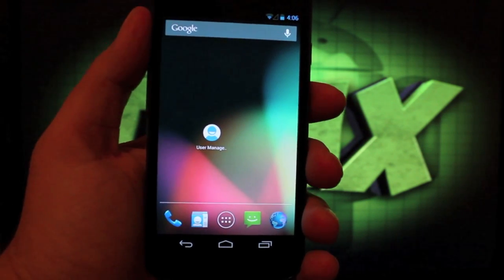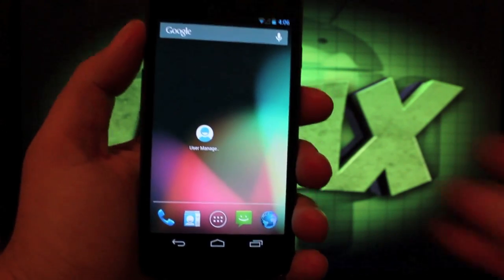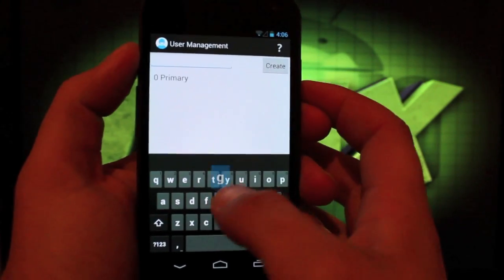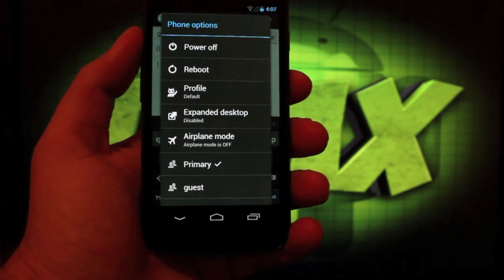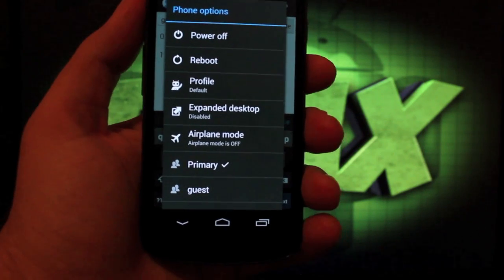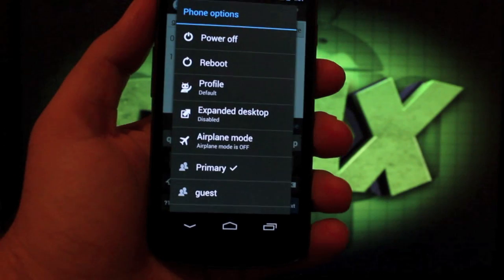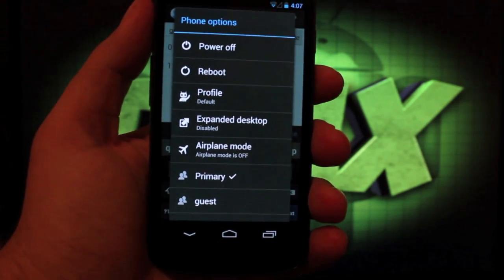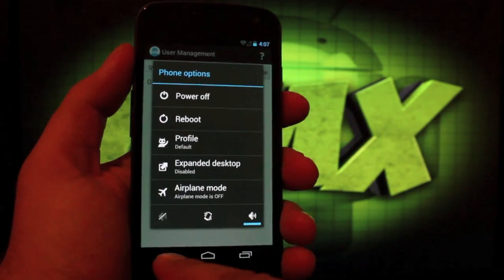APP User Management, Multiple Accounts on Phone Android 4.1+ [REVIEW]